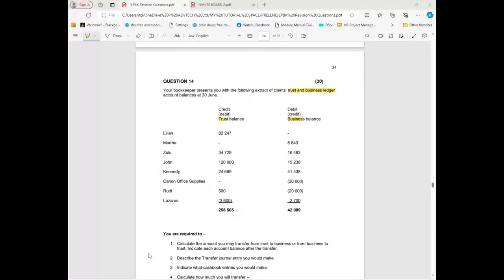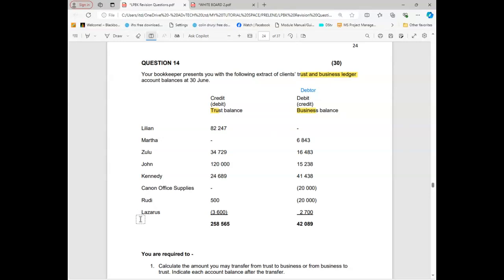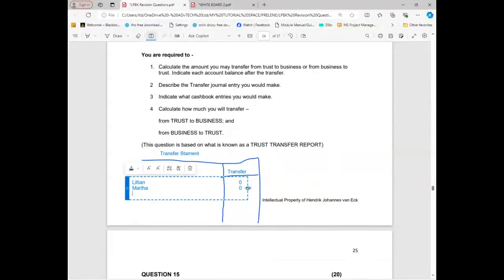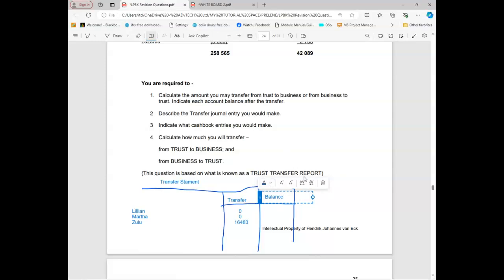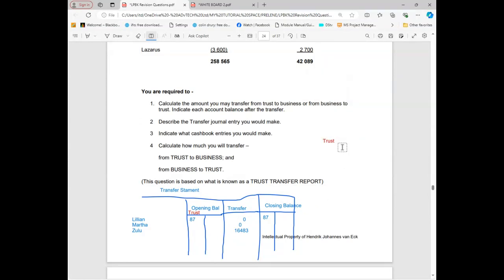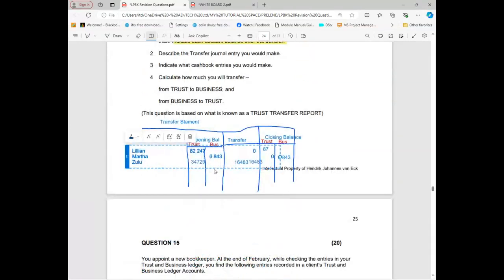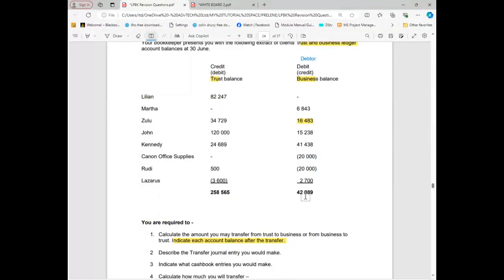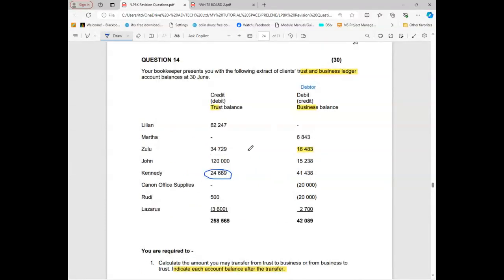PART1: Trust Accounts:Transfers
Transfer of trust monies between the Trust Books and the Business Books